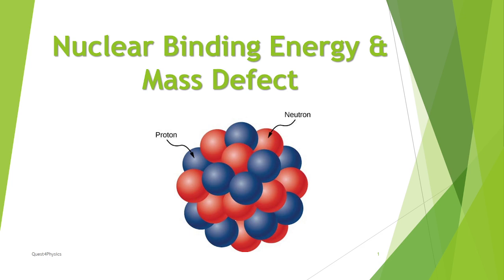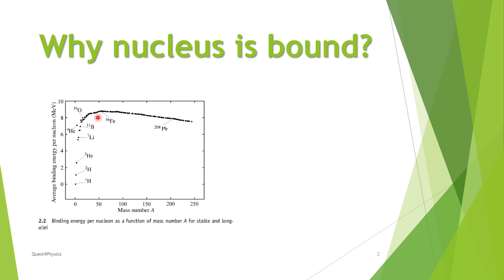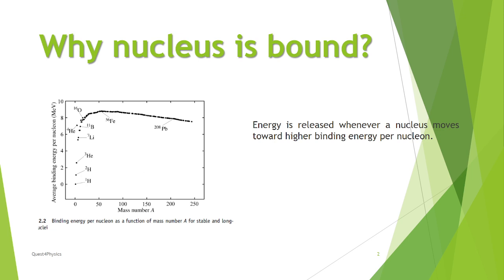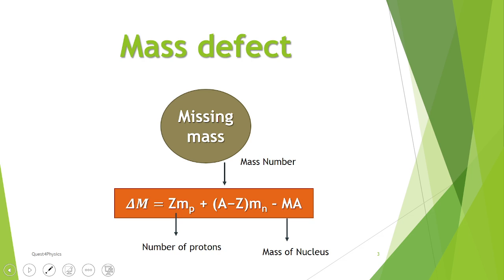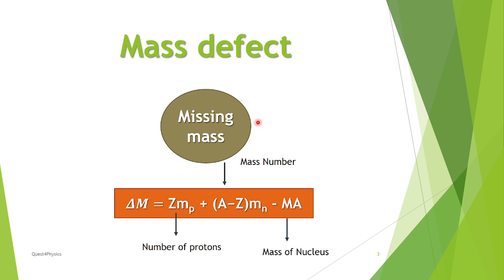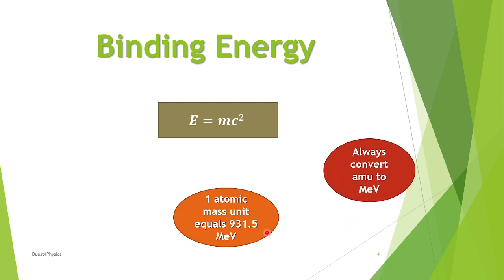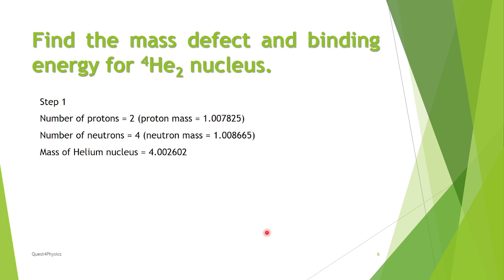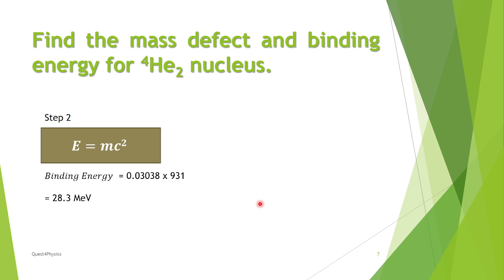Nuclear Physisc: Nuclear Binding Energy & Mass Defect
This video explains the concept of binding energy and mass defect with a solved GATE problem.